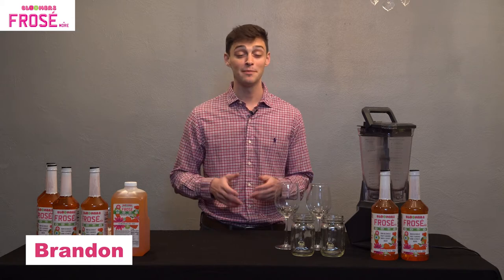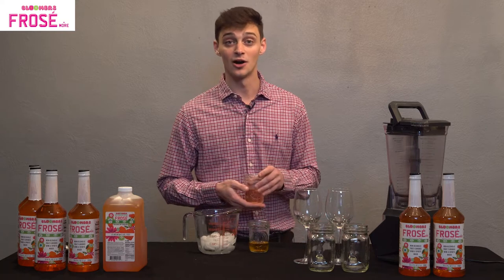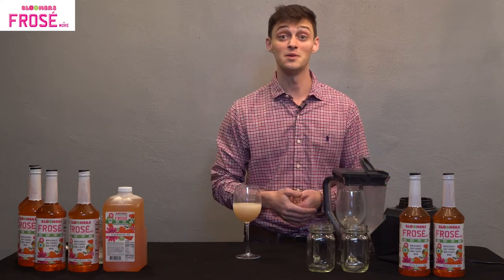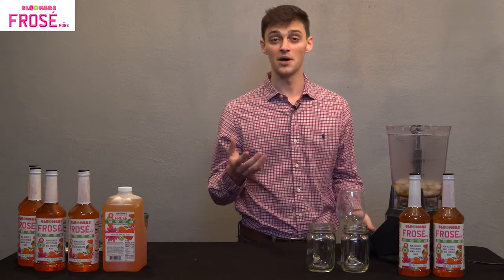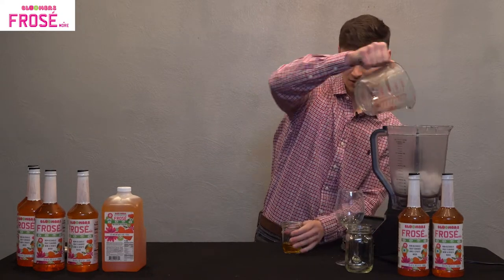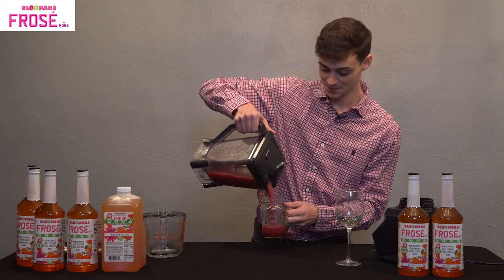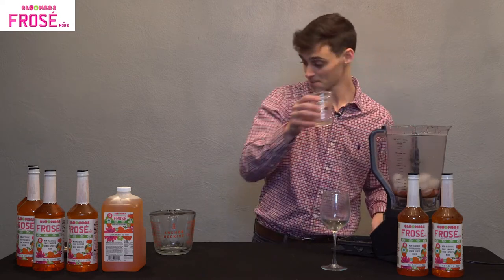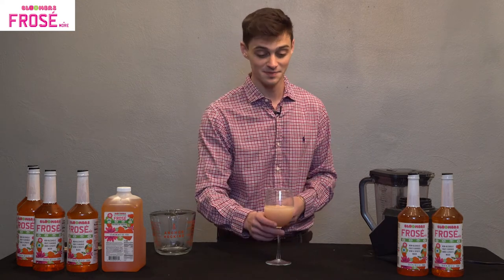Virtual Tasting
Brandon is here to walk you through a virtual tasting! As we cover 4 different drinks you are going to see the versatility of Bloomers Frosé + More.

Recipes we will be covering
Frose
- 2oz of Bloomers Frose + More
- 4oz Rose Wine
- 1 and a 1/2 Cups of Ice
Blend till smooth and serve!

Sangria
- 2oz of Bloomers Frose + More
- 4oz Red Wine
- 1 and a half Cups of Ice

Bourbon Lemonade
- 2oz of Bloomers Frose + More
- 3oz Sauvignon Blanc
- 1oz Bourbon
- 1 and a half Cups of Ice

Vodka Frose
- 2oz of Bloomers Frose + More
- 2oz Vodka
- 1 and a half Cups of Ice

For more recipes please visit: Bloomersfrose.com It is time to be the life of the party! Spice up your drinks and take them to the next level!